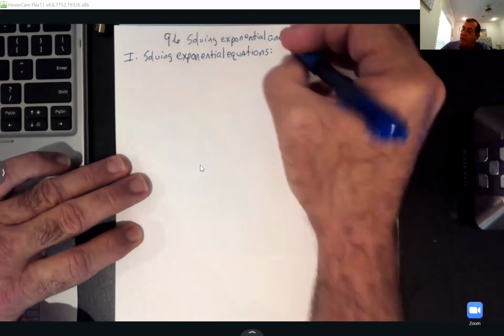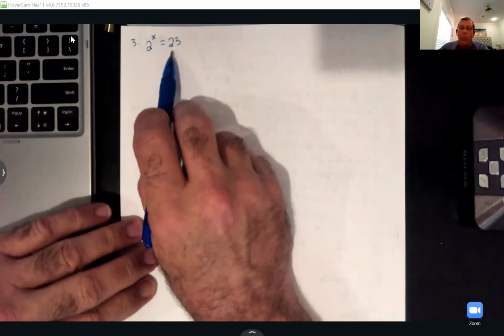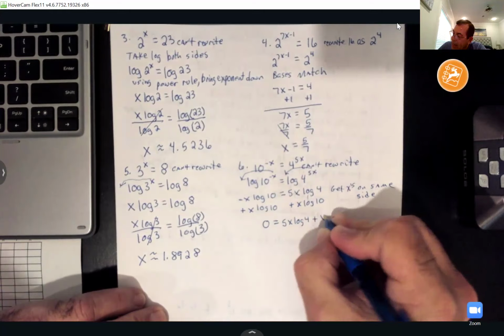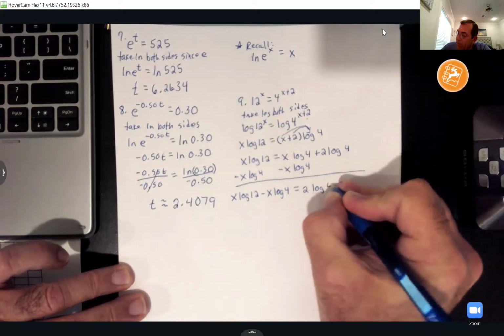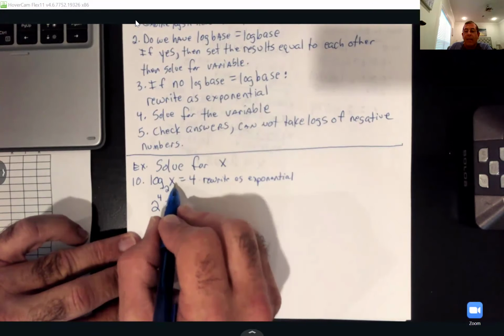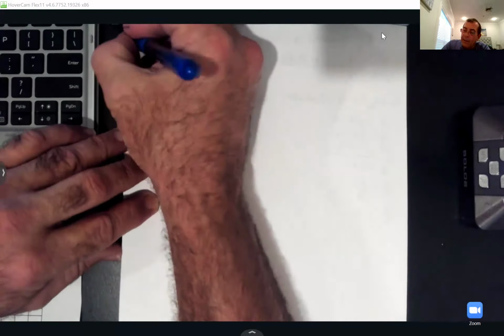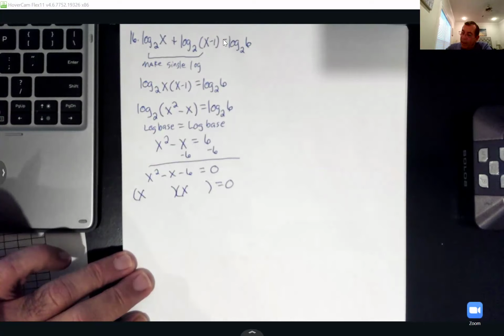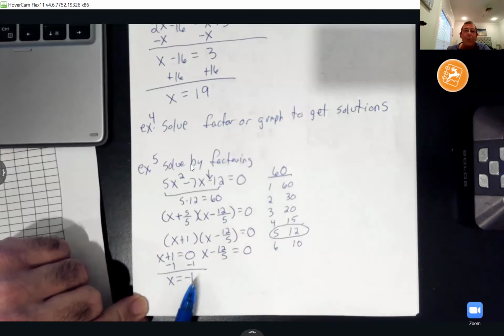college algegbra spring 2024 w10 section 9 6